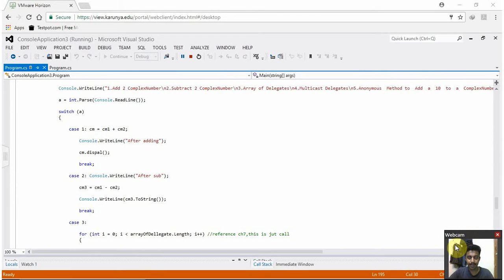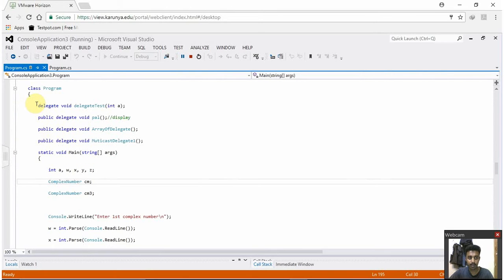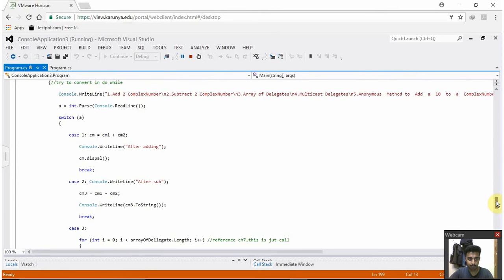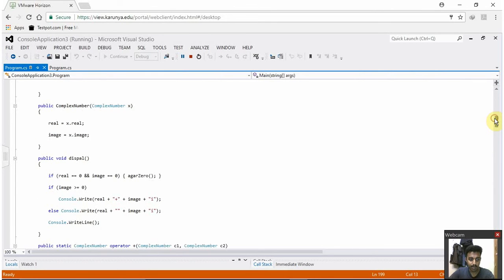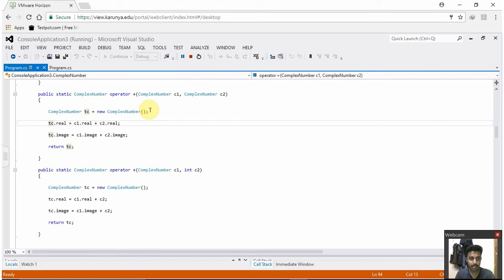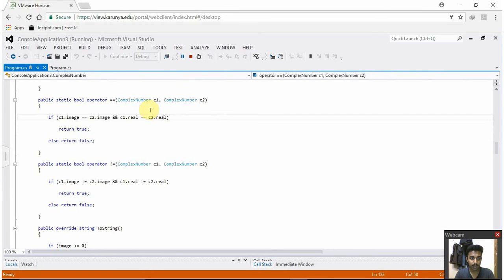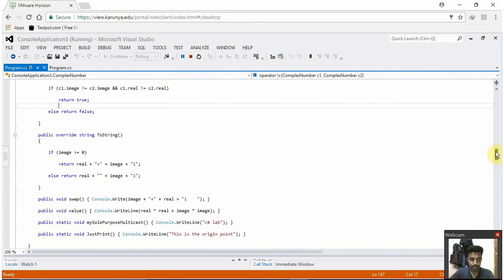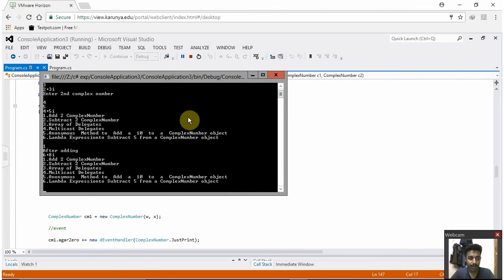C# and .NET Lab 2